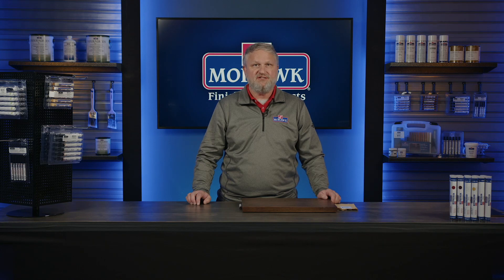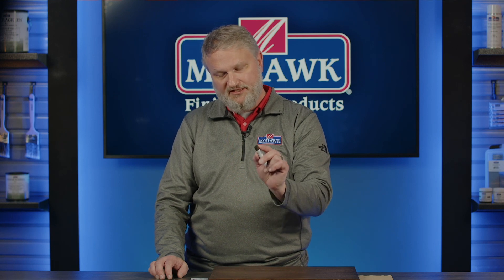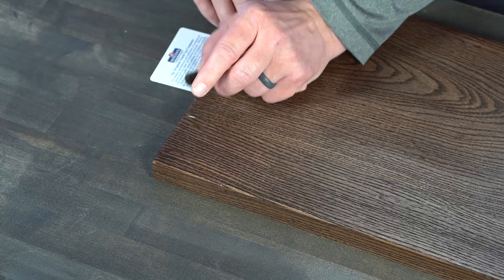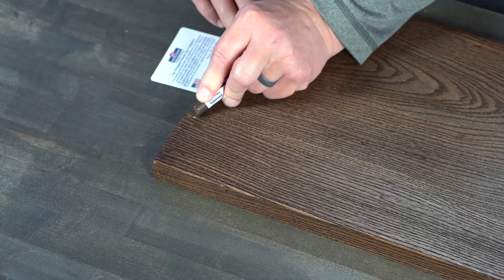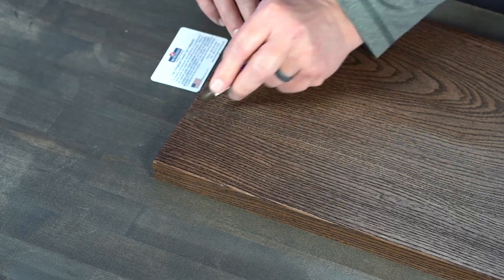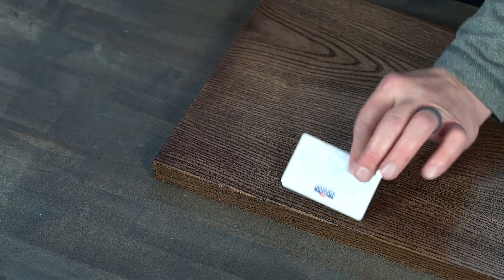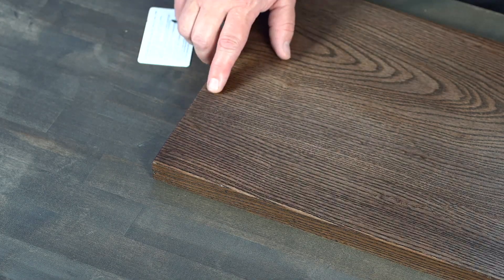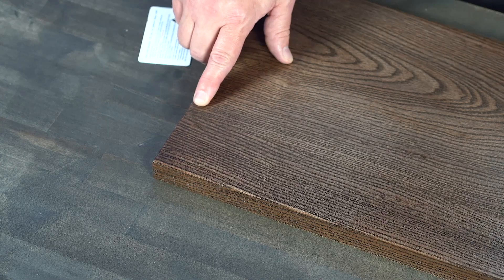Fil Stik Demo - Mohawk Finishing Products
Quickly and easily eliminate scratches, nicks or abrasions on wood furniture, picture frames, plastics and paneling with Fil-Stik®, our semi-hard filler putty sticks. No heat or special tools required. Just simply rub the wax stick in damaged areas to fill and scrape remaining product off using a credit card to leave an even, leveled surface. Works well on most wooden surfaces in low traffic areas. Can be protected with Tone Finish aerosols or other top coatings.